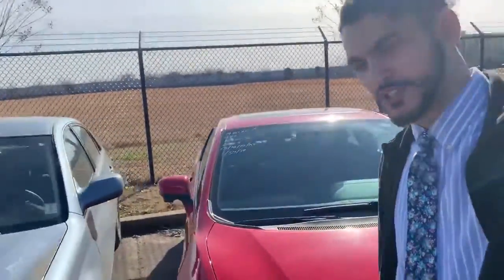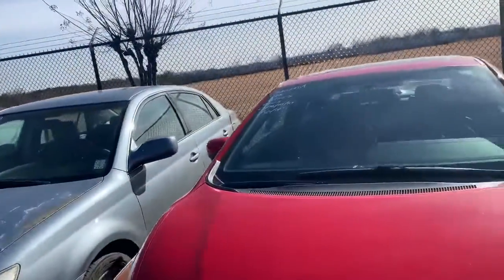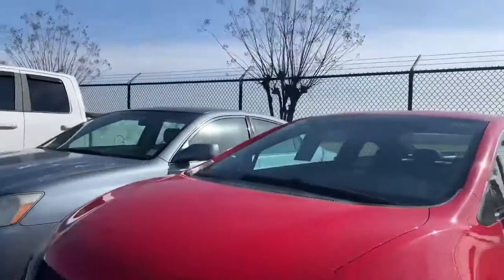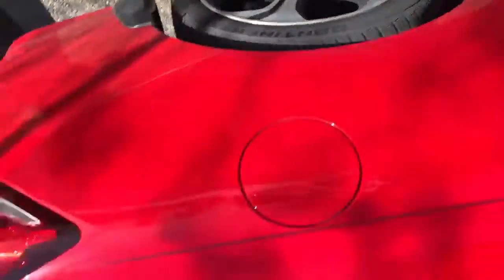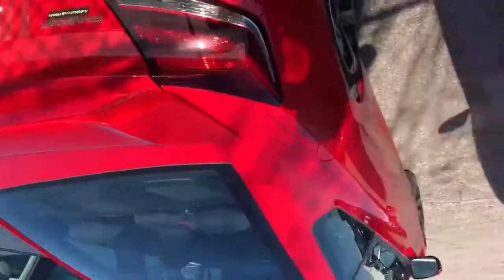Ali Thomas 1-30-19